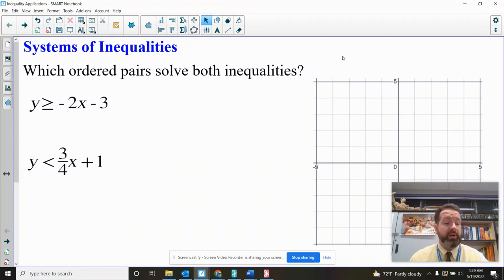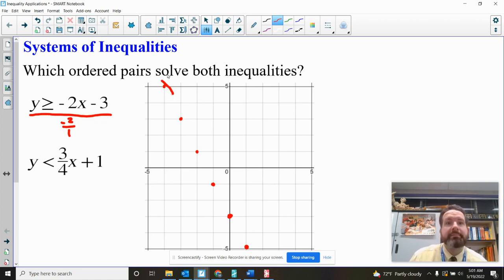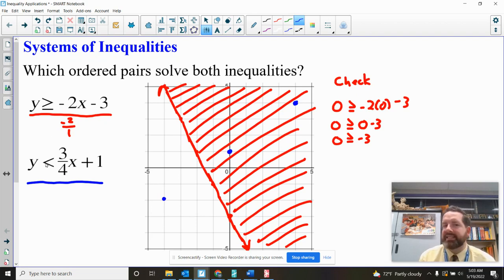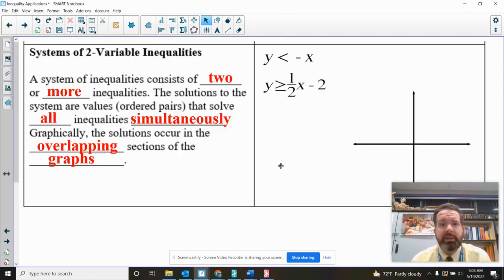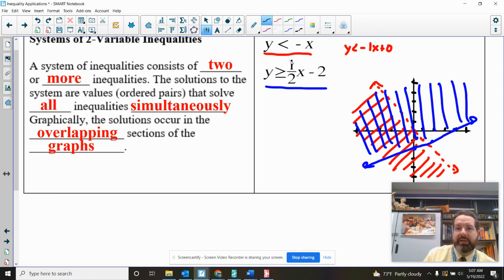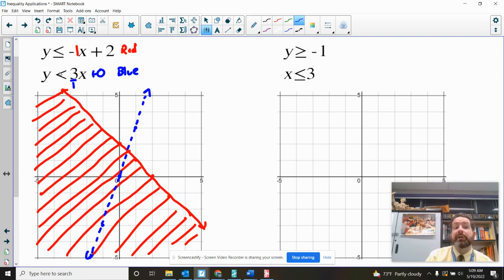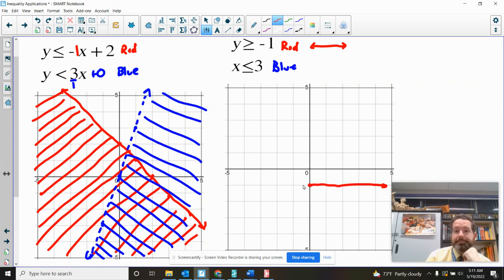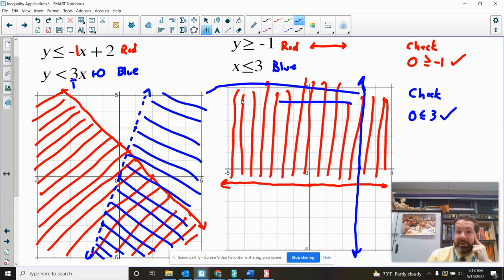IM1-Inequality Applications Systems